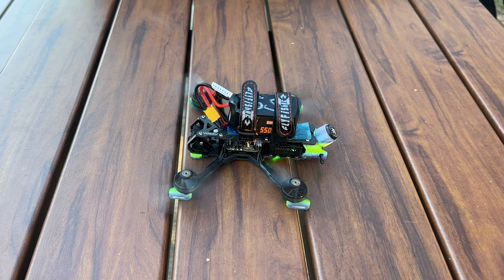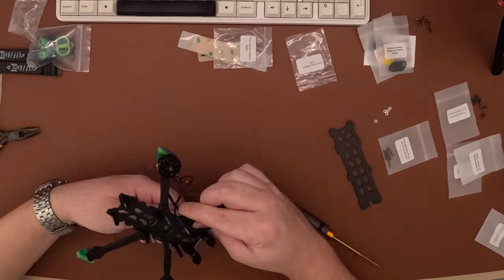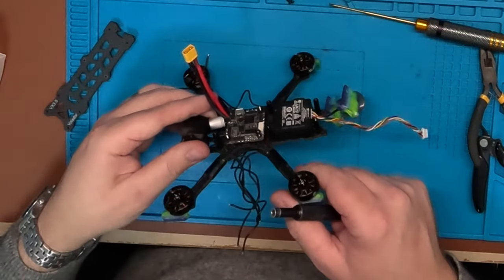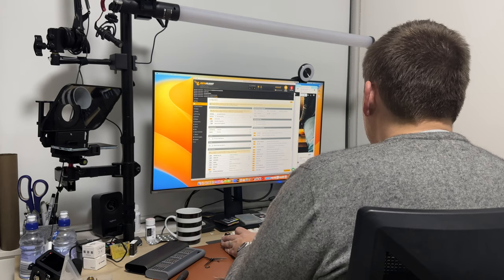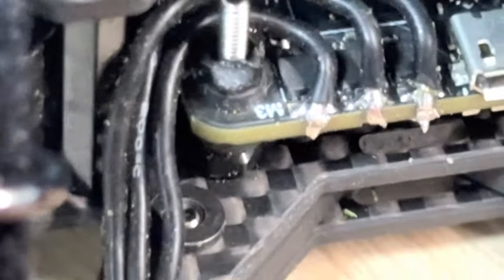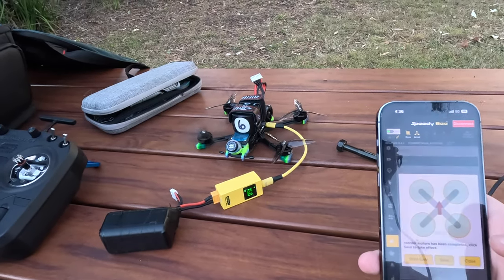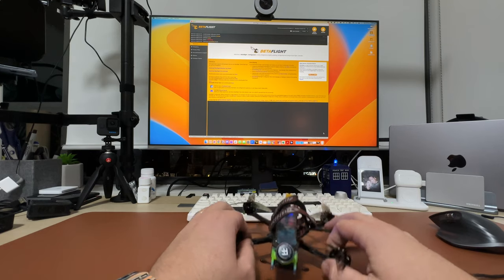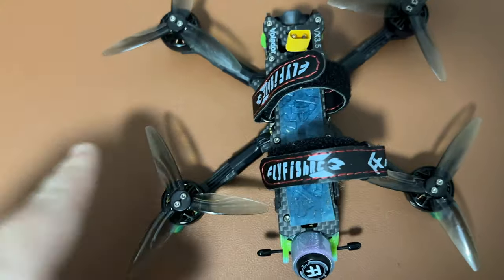THIS Happened To My Brand New Build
Join 'The Hangar' 🛩 my members only community - you get:
🤝 1:1 Help/Support

So, I built a course with 71 highly detailed but simple modules,  breaking down absolutely everything! They're can't be anything missing, if there is, I will add it. Avoiding set-up errors and ensuring optimal performance of your Quadcopter can transform your FPV experience. With the right tools and knowledge, BetaFlight setup and using FlyFish-RC's new 3.5" Volador VX3.5 it will become a walk in the park.

Building a 3.5" Quad is a delicate balance of selecting the right components. The FlyFish-RC Volador VX3.5 Frame and 1804 Motors provide an optimal combination of size, weight, power, and video capture capabilities.

Build Specs:
- Frame: FlyFishRC Volador VX3.5
- Motors: FlyFishRC Flash 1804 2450kv
- FC/ESC: Foxeer Reaper V4 AIO
- Video: DJI O3 Air Unit
- Radio: RadioMaster RP1 ExpressLRS
- Battery: Bonka 6S 550mah

The frame assembly process is straightforward, although it does require significant hardware. One notable feature is the compact front section, which is smaller than FlyFish-RC’s traditional 5" frames. Another unique aspect is the creative receiver mount, which sits under the rear, rather than being squeezed into the frame.

The Foxeer Reaper All In One V4 is the go-to electronic for 5" Ultra Lite Racing Builds that run 6S. It's noteworthy to mention that FlyFish-RC uses a square mount for the All In One, which deviates from the traditional diamond shape. The mounting pattern requires some adjustments in the BetaFlight Configuration.

On the power front, the 1804 motors offer better performance than the typical 1404 motors. They provide more torque at the low to medium end of the throttle curve, have lower resistance for extended flight times, and come with a minor weight penalty due to their size.

The chosen power source is a Bonka 550mah 6S LiPo Battery, which pairs well with 2450kv motors for a 6S build. However, if you prefer a 4S setup, consider using 3500kv motors and a 4S 850mah battery.

For video capturing, the DJI O3 Air Unit excels in comparison to Go-Pro Bones or Insta360 Go. The DJI O3 Camera benefits from silicon inserts for soft mounting on the CNC camera mounts. Flyfish-RC has also introduced a DJI O3 Stubby Antenna.

Betaflight configuration is a critical step in the setup process. Mounting the Flight Controller square and backward requires adjusting the Board Alignment to YAW minus 45 degrees and Gyro to CW 90 Degrees. For tuning, several presets can be applied, such as the SupaFly Freestyle 3/4 inch preset and QuadMcFly’s DJI HD OSD Preset.

Errors can occur during setup, which can lead to problems like the quad flipping out. For instance, forgetting to re-order motors after the ESC layout changes can lead to such issues.

To avoid setup mishaps, follow a simple troubleshooting process. This process involves proper calibration and alignment, re-ordering motors, and correct prop direction. Once your quad is properly configured, it's time to test it out!

After several flights with the Volador 3.5" Quad, a few changes are worth considering. These include using a 20x20 mini stack for better room and weight savings, and adopting the TBS Tracer Extended Antenna for compatibility with ExpressLRS.

Despite the minor tweaks, the Volador 3.5" Quad proves to be a potential favorite for those interested in 3.5" Freestyle Quads. Whether you're a seasoned flyer or just starting, remember to always aim high and send it!